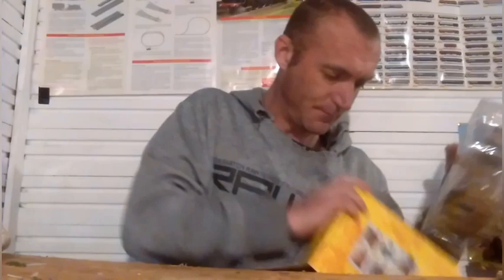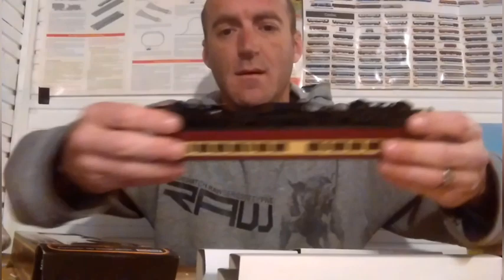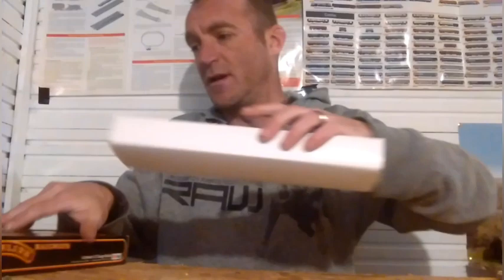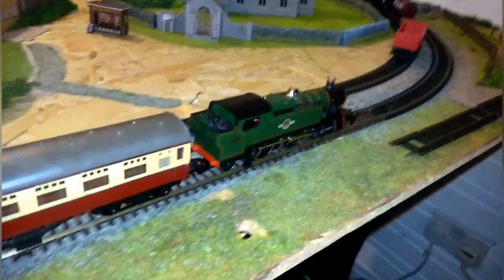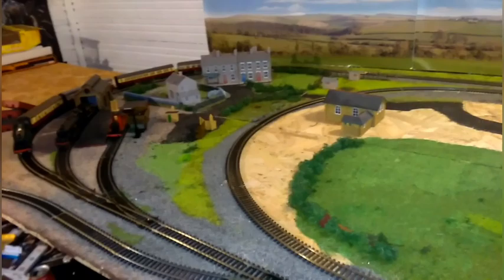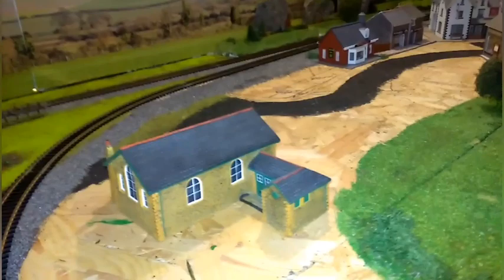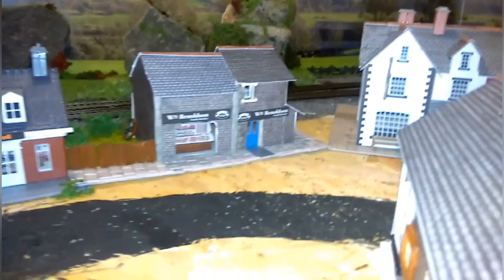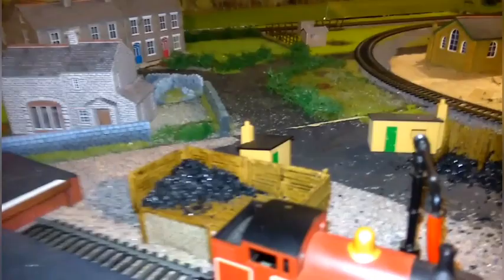Budget Model Railways. Bargain Haul From EBay.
Hi there guys and welcome back.
I'm slowly continuing my budget model railway and managed to get some bargain finds on eBay last week.
time has been rather short recently so not too much has happened but my black 5 restoration will be coming soon.